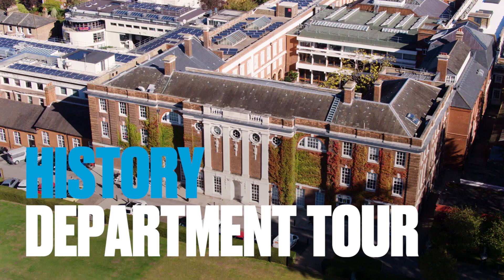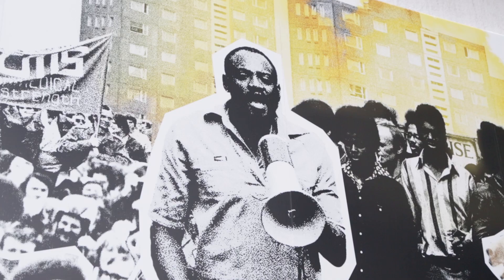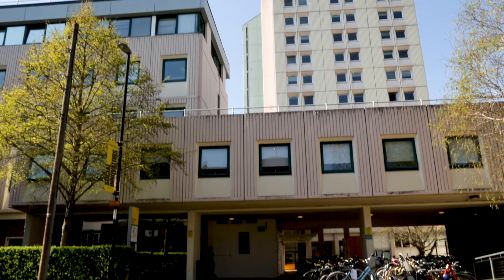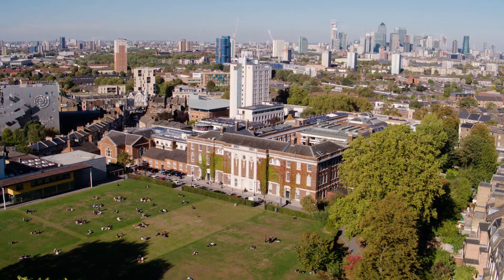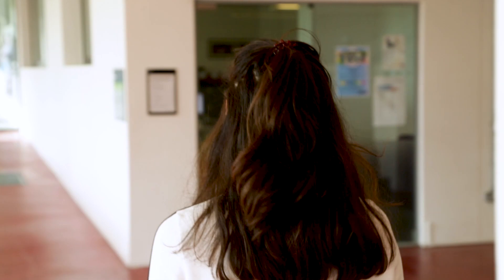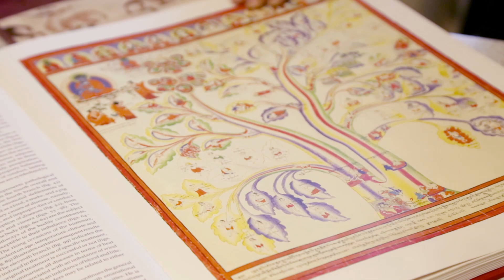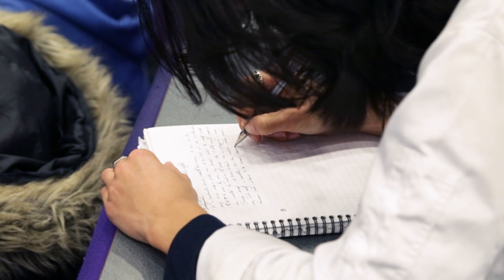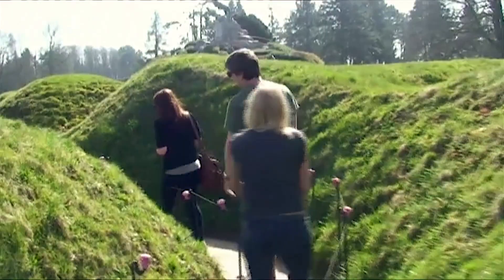History Department Tour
3rd year History student Danielle takes us on a tour of the department and shows us what lectures and modules are like, and introduces us to some of the History Department's academics and students.

Find out about Dr John Price's module which lets you explore the local area's history (0:16), Dr Tara Povey's student-led module on the Middle-East (1:00), and hear about the MA in Queer History from Dr Justin Bengry (1:47).

Check out a history focused exhibition at Goldsmiths (2:22), hear about the 'History at Work' placement module from fellow student Aaron (2:36), and learn about the History Society from Alfie, one of its members (3:10).

Hear more from some of our other specialist academics, like Dr Ronit Yoelli-Tlalim who specialises in the history of medicine (3:43), Dr Maurice Walsh who teaches the 'Age of News' module and convenes the BA in History and Journalism (4:24), and  Professor Richard Grayson who takes students on a trip to the Western Front as part of his module on Ireland and the First World War (5:04).